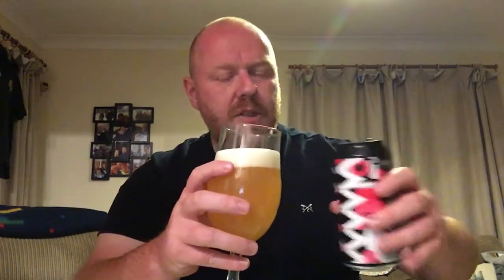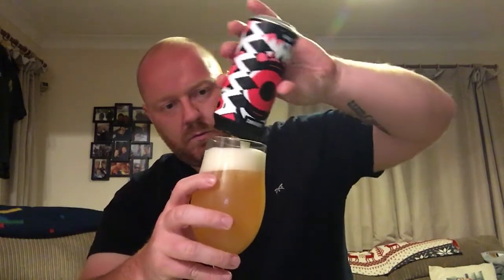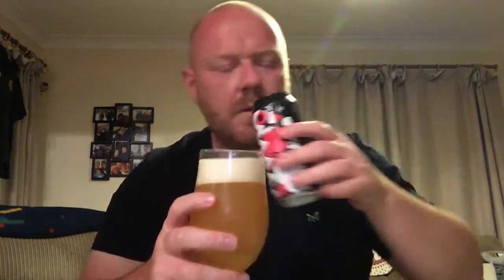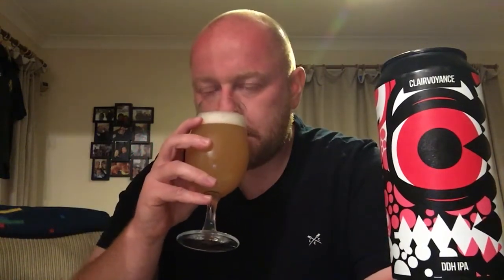Magic Rock - Clairvoyance - DDH IPA